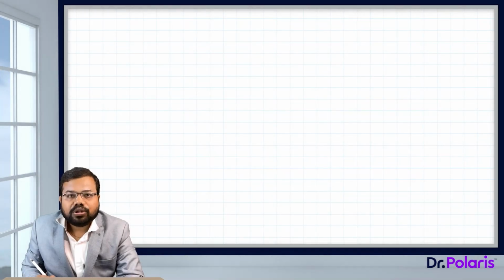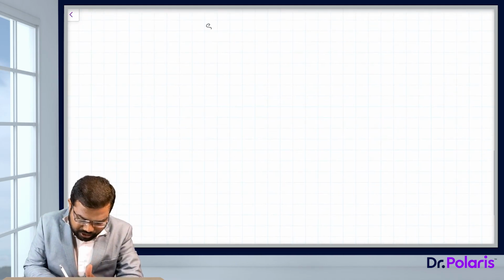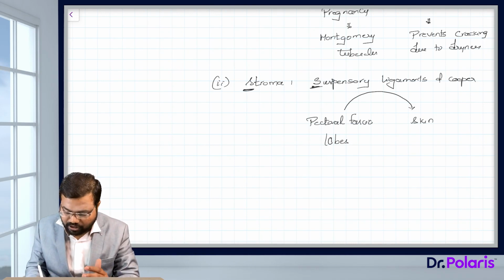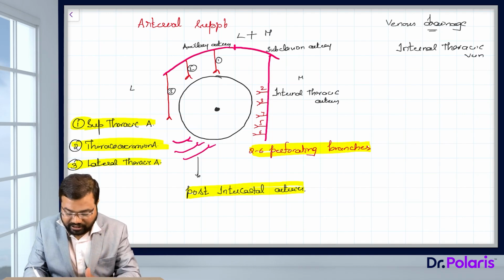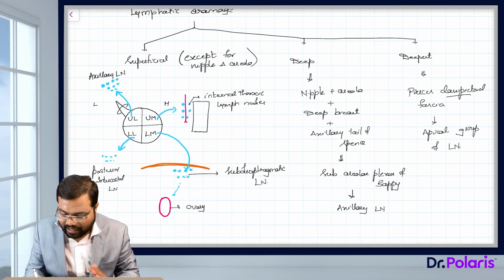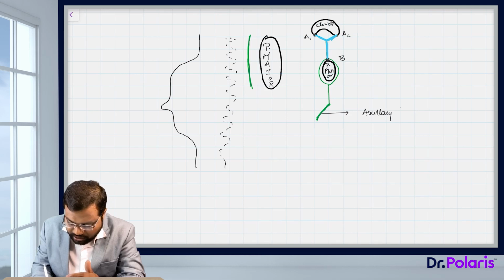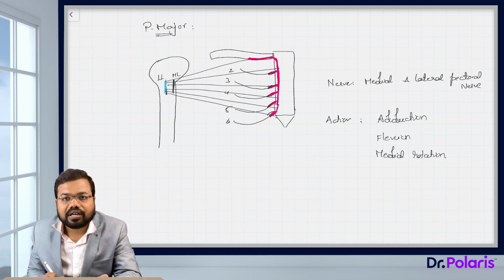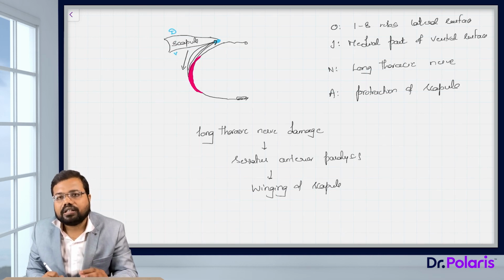Pectoral region and breast | First Year MBBS | Anatomy Lectures | Dr.Polaris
Ola docs! Come watch our latest tutorial video on the topic “Pectoral region and breast”, where we give a brief Introduction of the topic and explain about Breast, Clavipectoral fascia & Muscles of Pectoral region. Please enjoy the video and treasure us with your support. Happy learning!